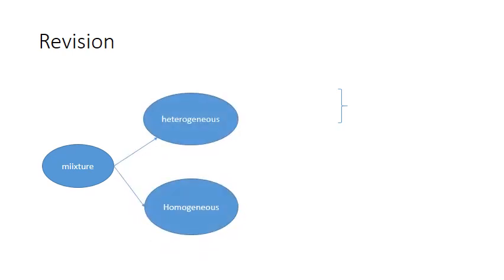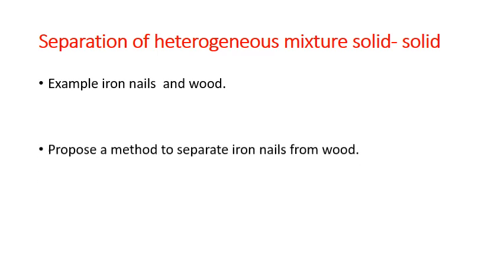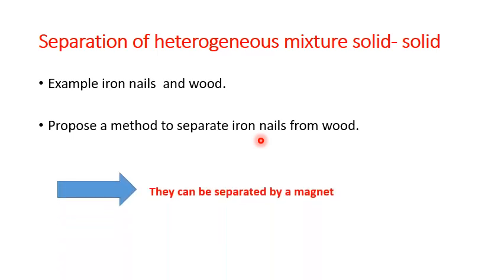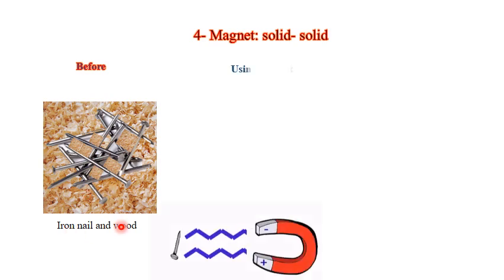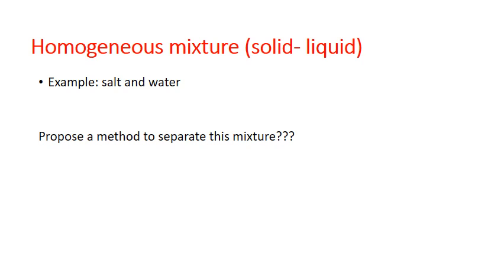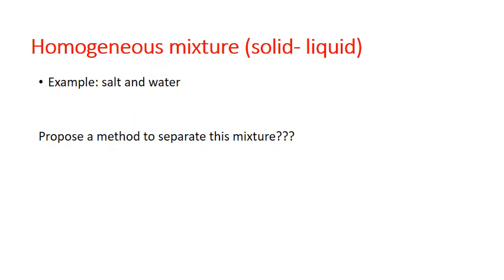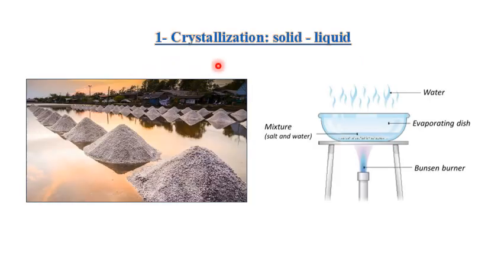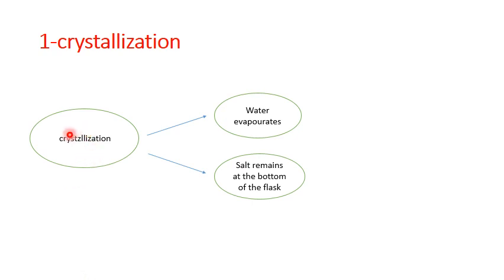grade 7: crystallisation